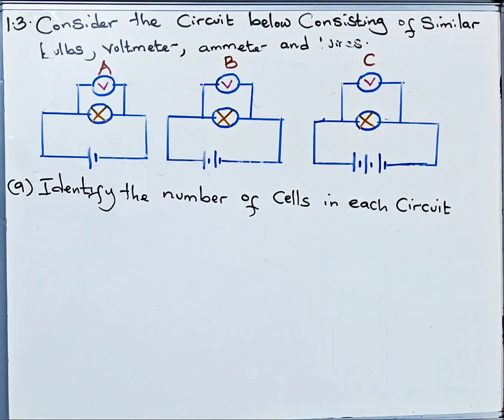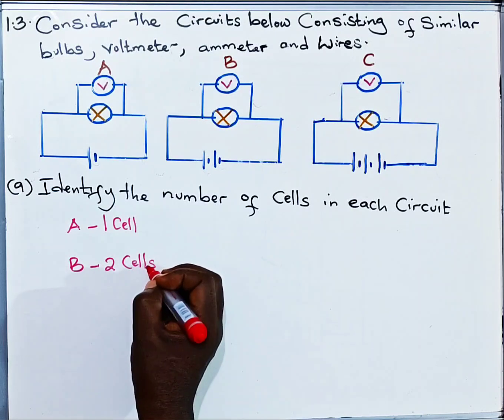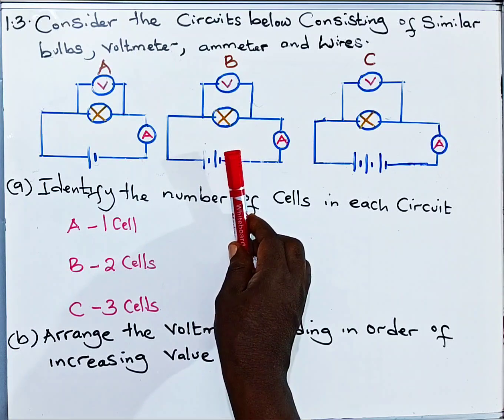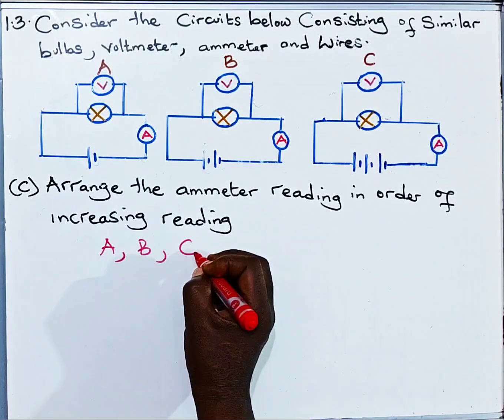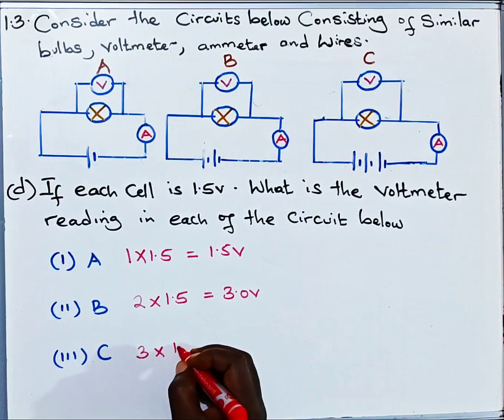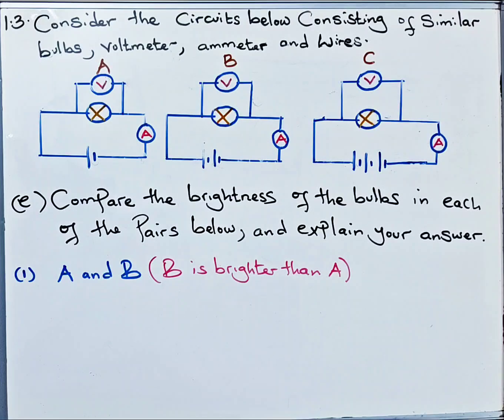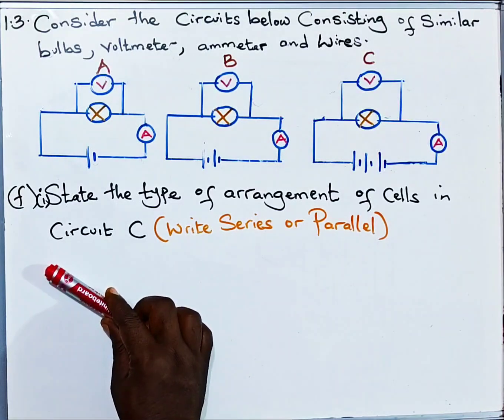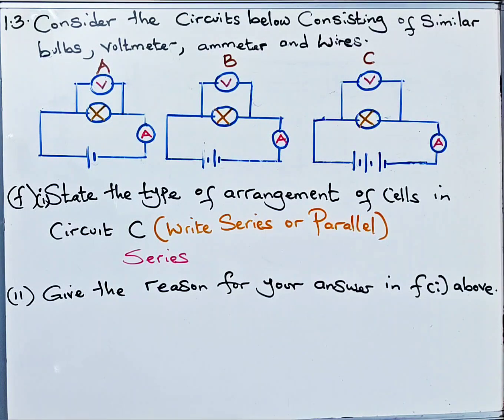CELLS IN SERIES: Grade 9